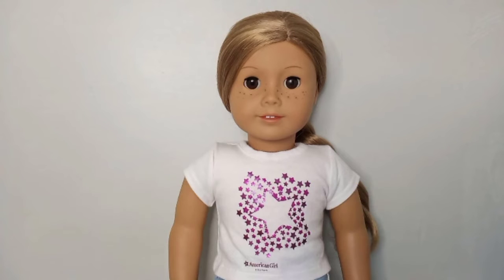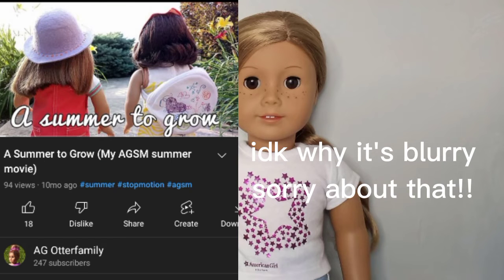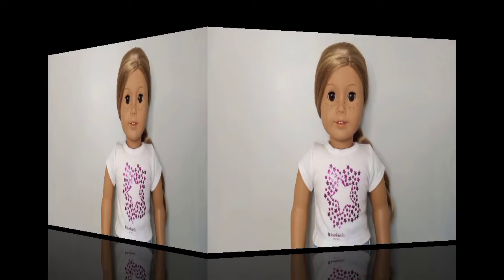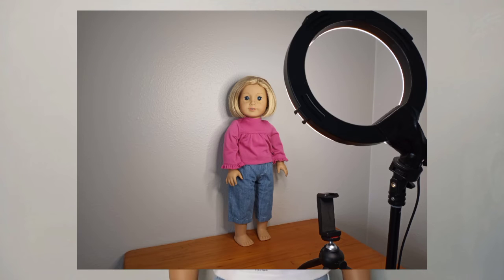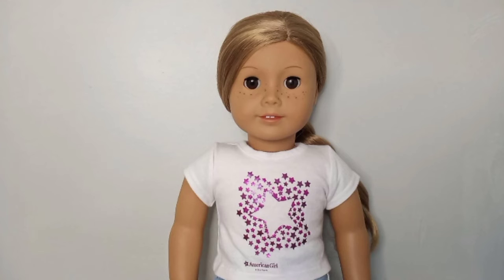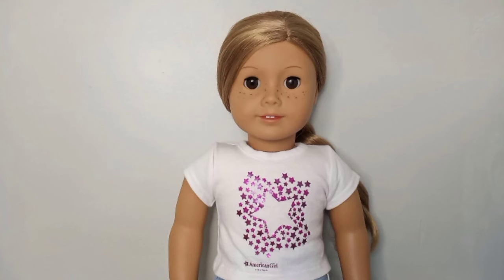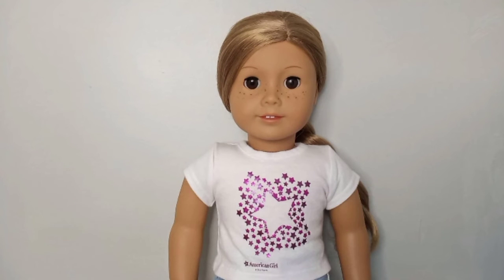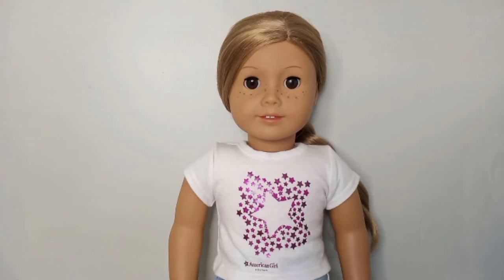Channel Updates! | AG Otterfamily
hey! I hope you enjoy these updates/channel info! I am a little sad I won't be doing a summer movie. but i would rather do a ton of smaller agsms than one large one. Also SO RANDOM but I'm in love with this video's thumbnail! Like isn't it so cute?!! ok ok, haha anyway I hope you enjoyed this! And agsm should be out soon, along with some other types of videos!

Ok, this is important!!! (sorta lol
Let's get to 250!!! We can do it! I believe in us lol

have a great day and thanks for reading the description! ily people!!